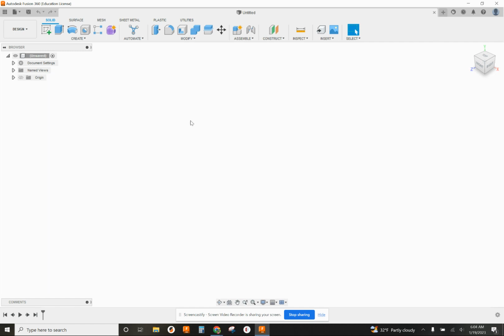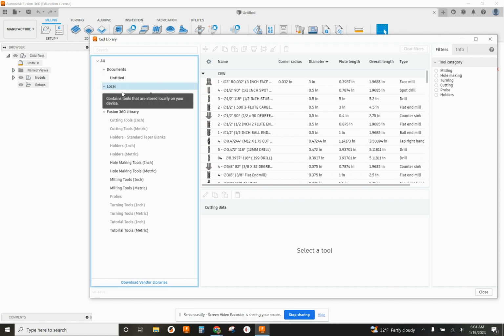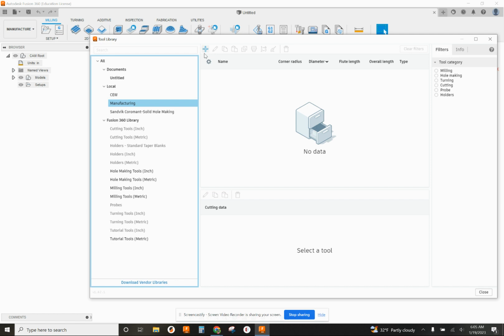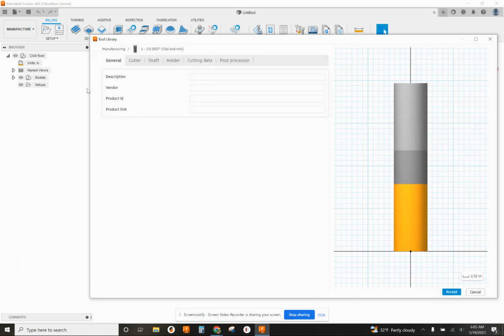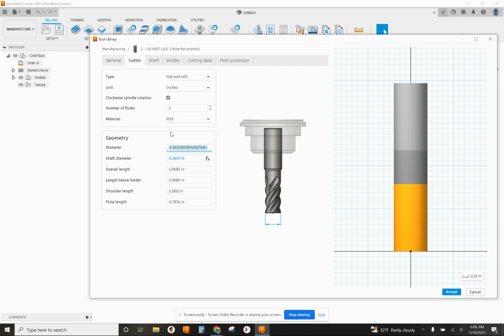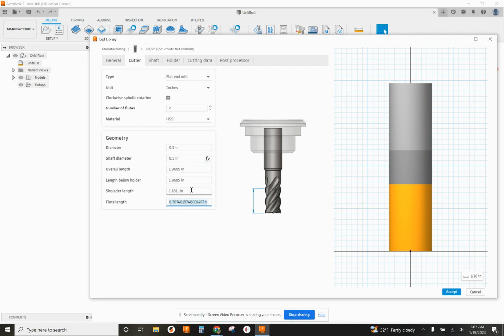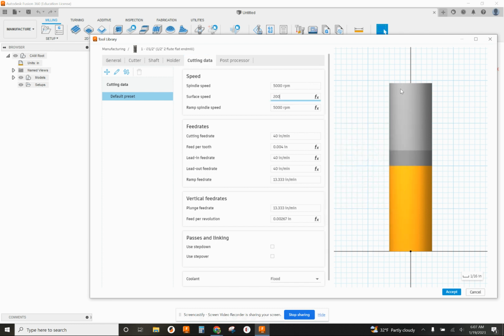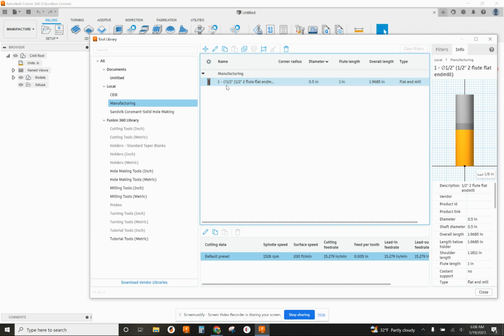Fusion 360 - Add an endmill to the tool library